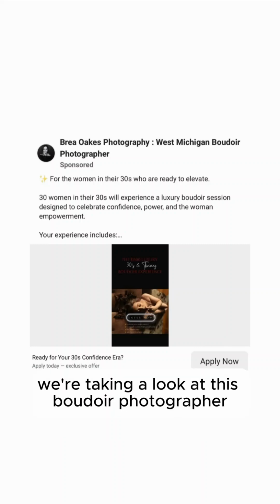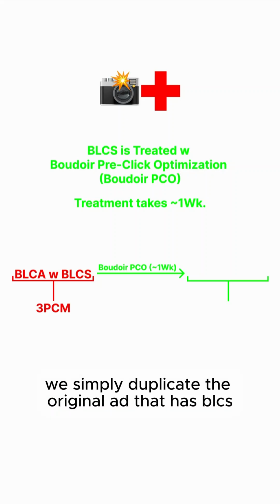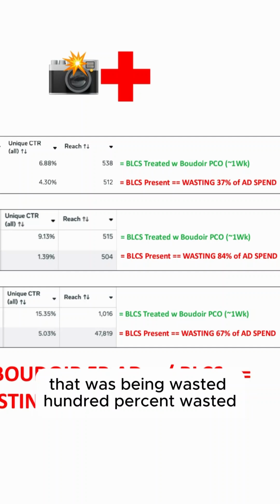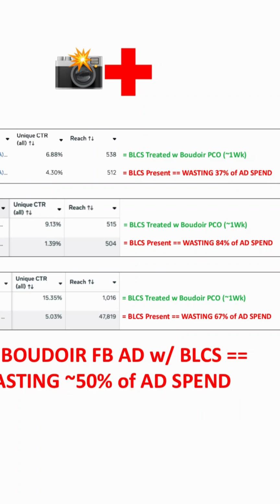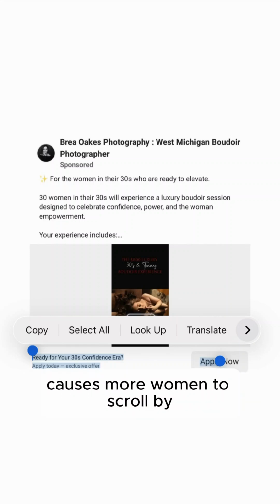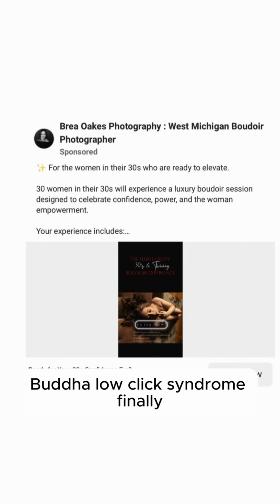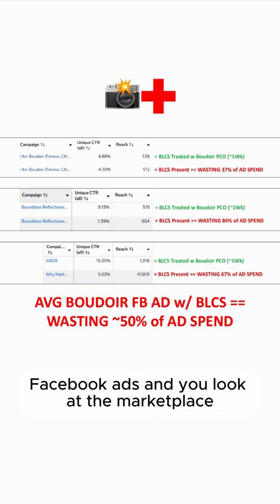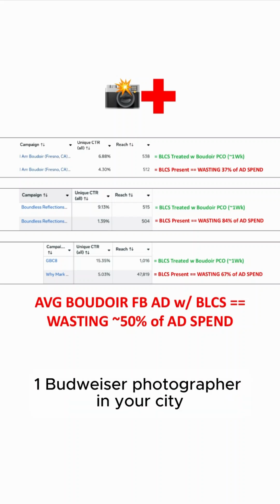How A Boudoir Facebook Ad Loses The Click From Women The Studio Has Been Targeting For Months